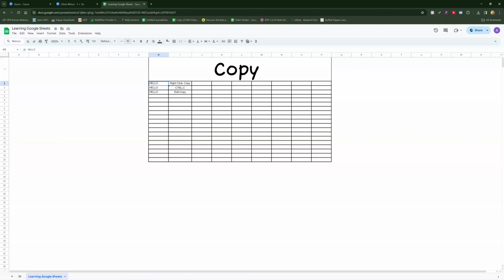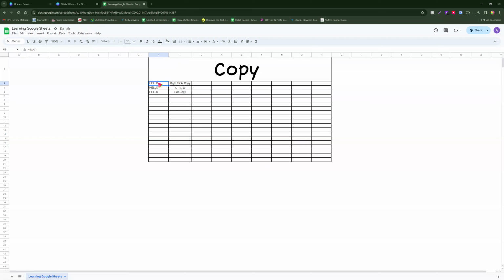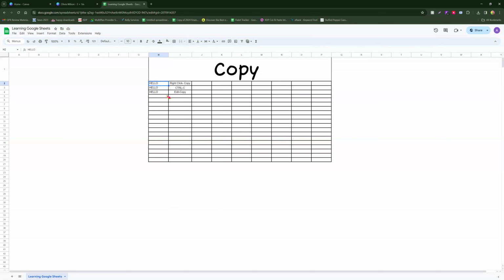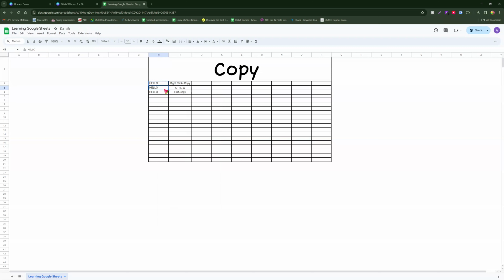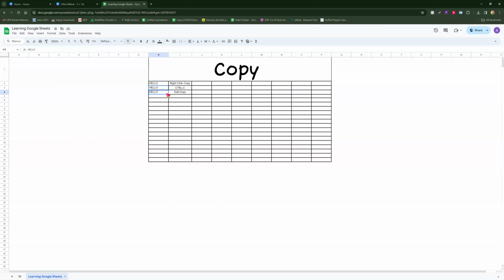Google Sheets Basics: Copy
Welcome to this tutorial on using the copy feature in Google Sheets! In this quick guide, I'll demonstrate how to efficiently duplicate data within your spreadsheet.

By the end of this tutorial, you'll be able to copy data in Google Sheets, allowing you to easily replicate information and enhance your productivity.